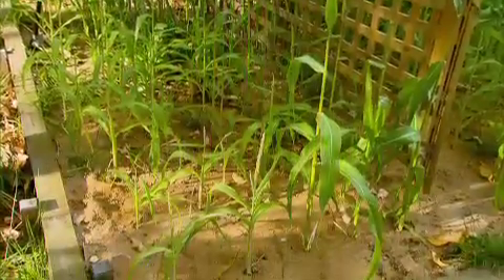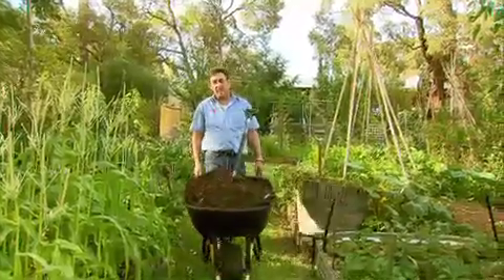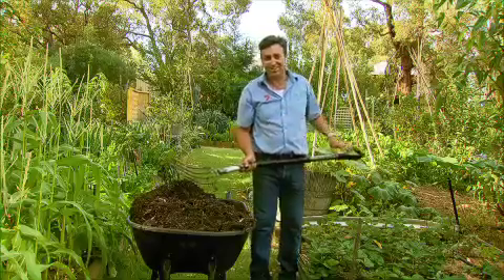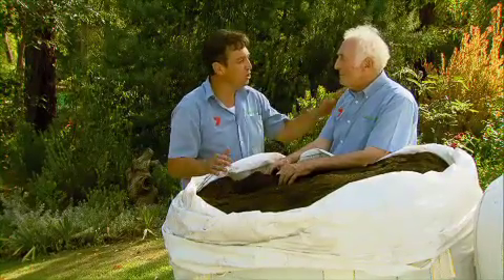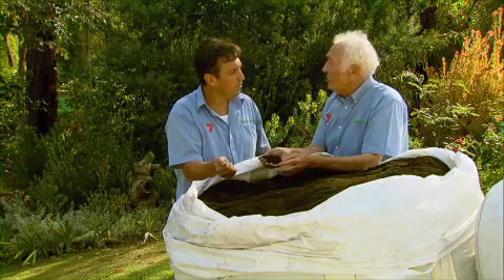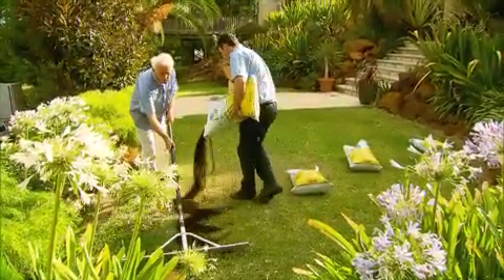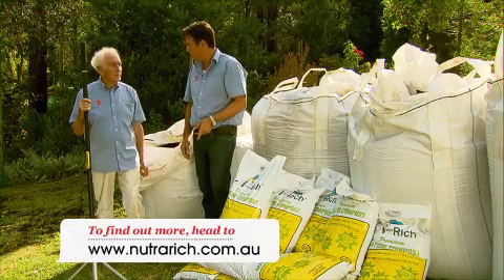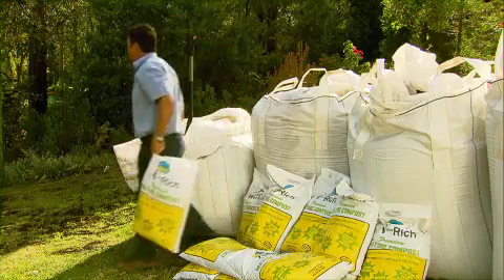My Garden Your Garden - NutraRich Soil Conditioning